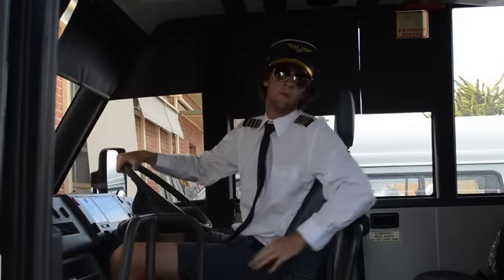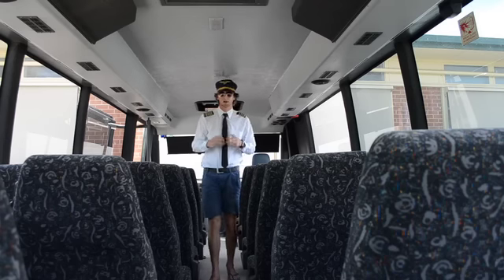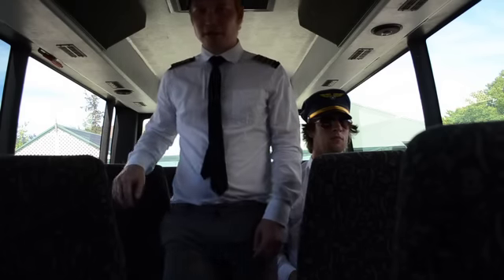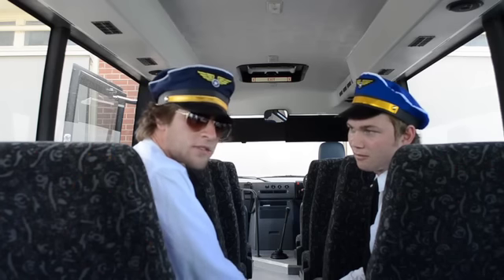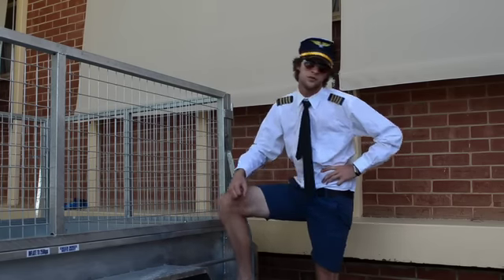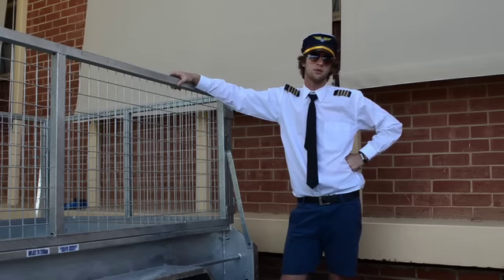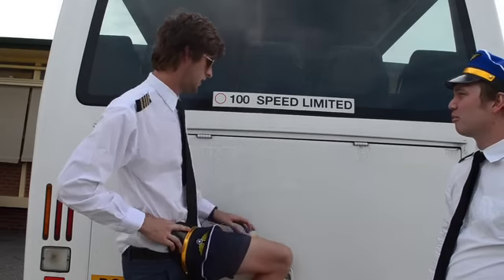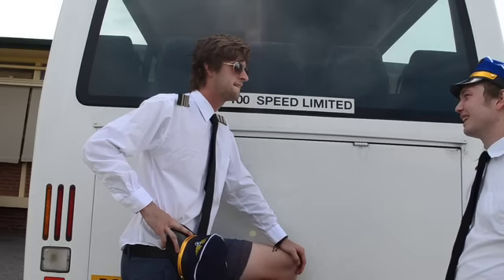Inflatacool Pool Party 2014